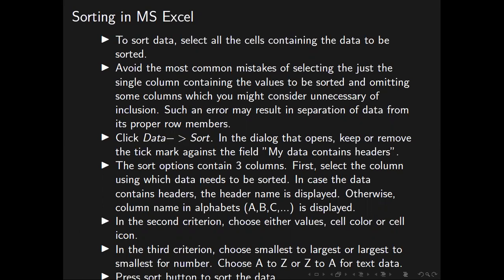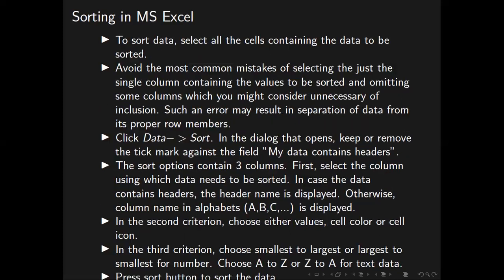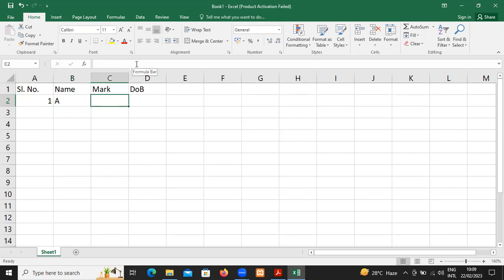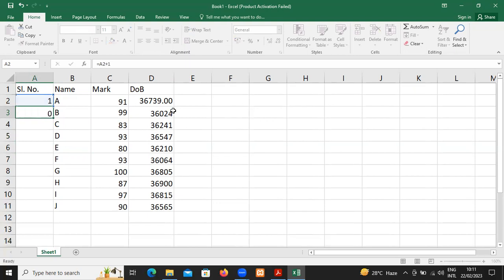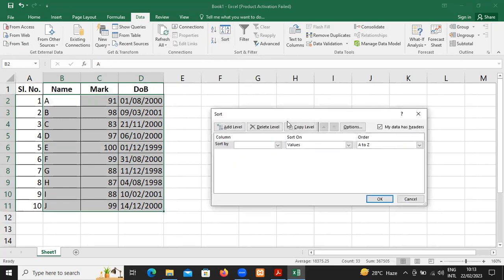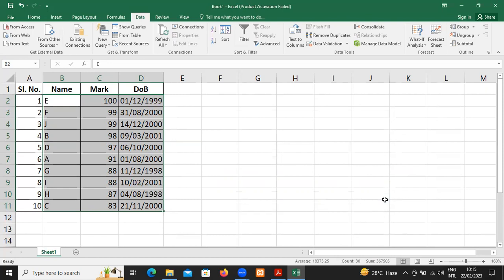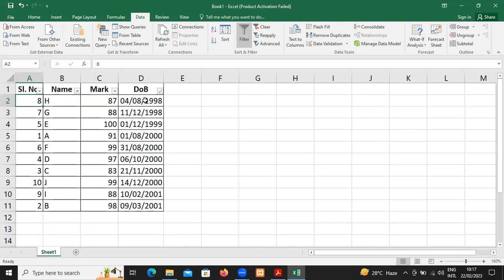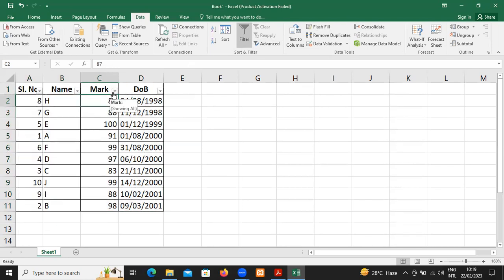COPA Class - 2023-02-22 10:04am - Session 1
Sorting and Filtering in MS Excel